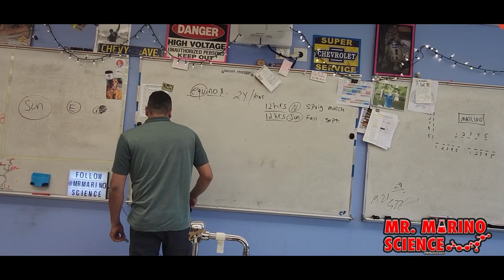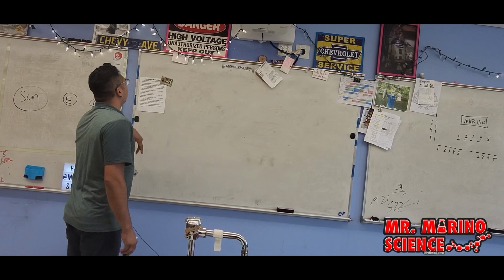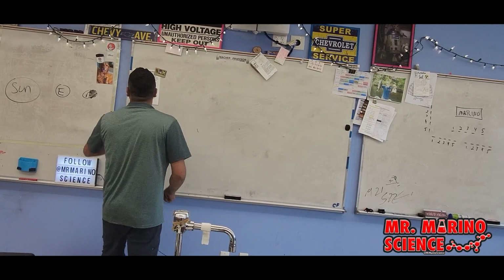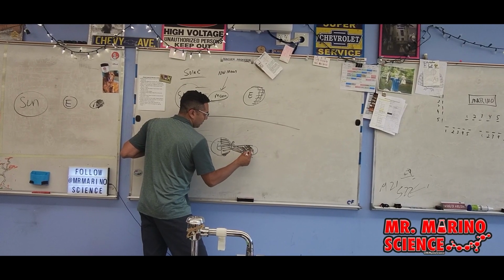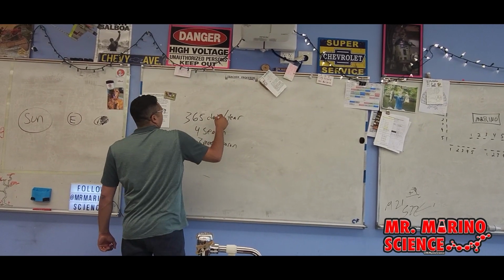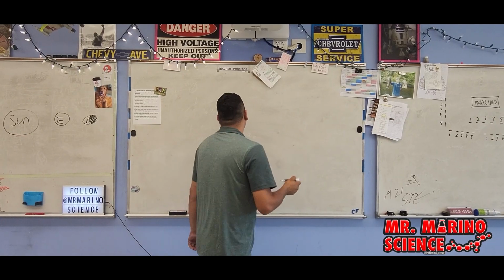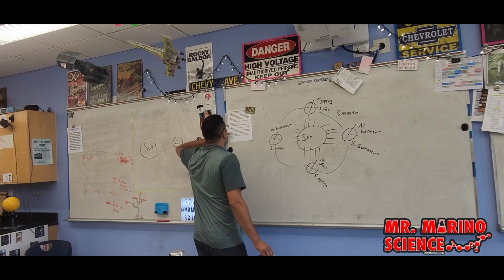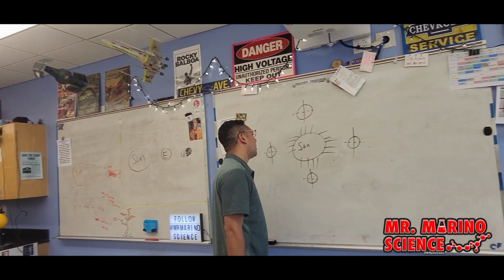Space Quiz Study Guide Breakdown! June 1st